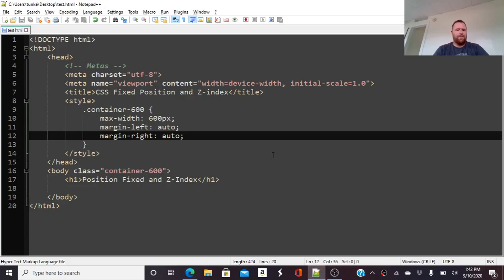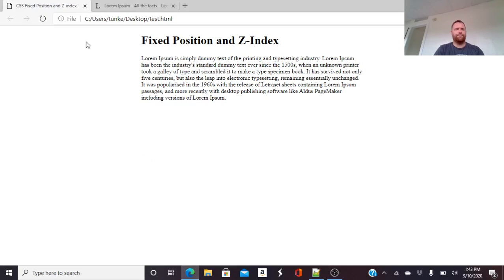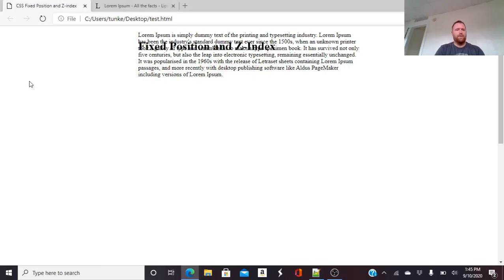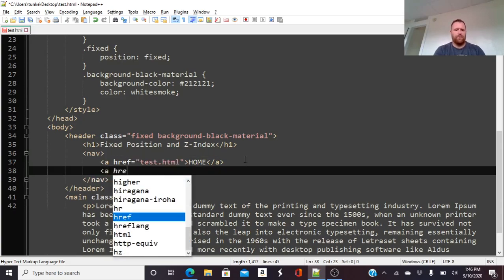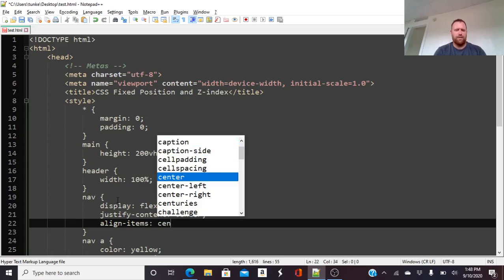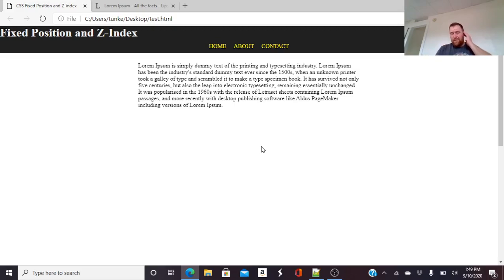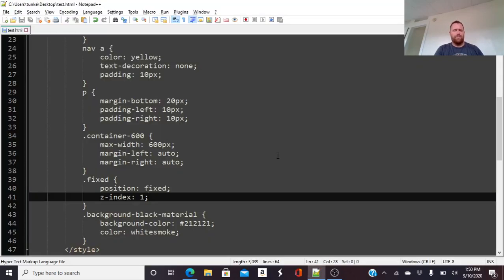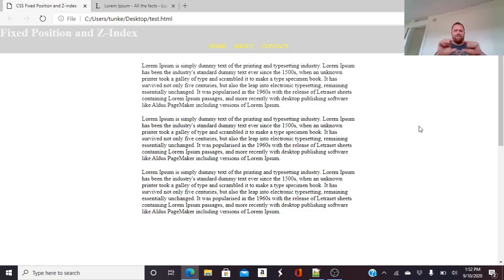CSS Part 23 - Fixed position and z-index to create a sticky header with menu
In this vide I'll show you how to create a sticky header with a nav menu on your website using the position: fixed property along with z-index.